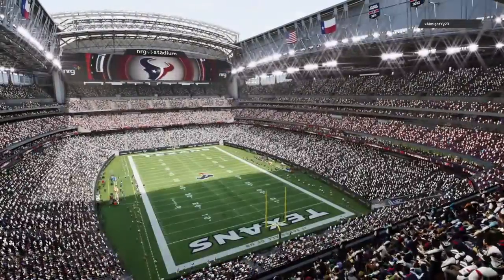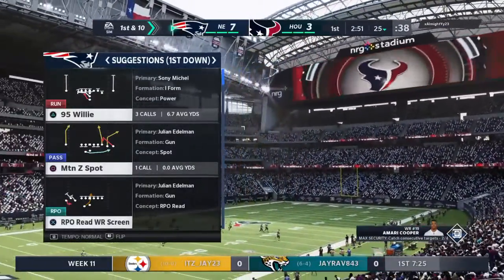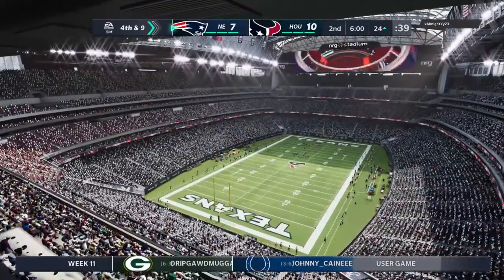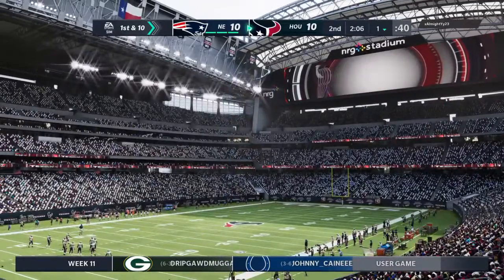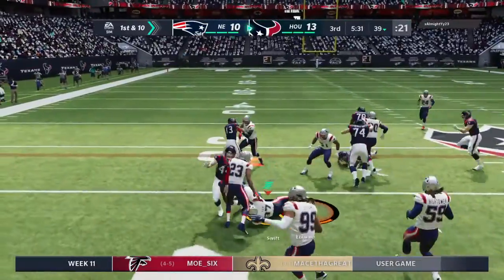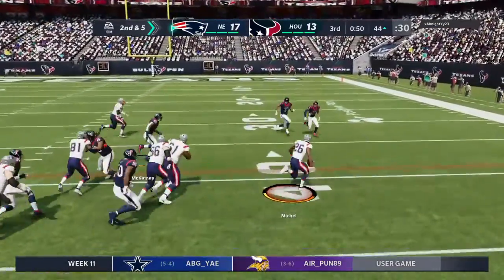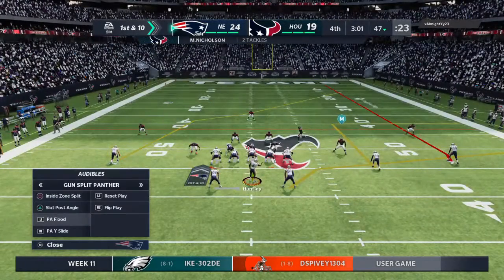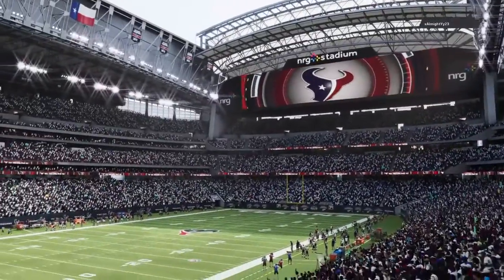New England Patriots vs Texans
DEZBGAMING